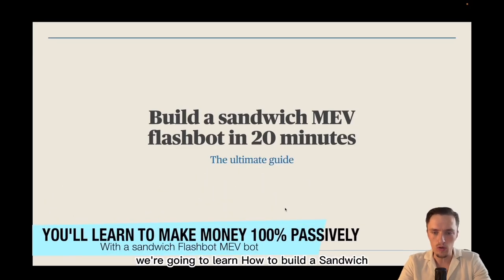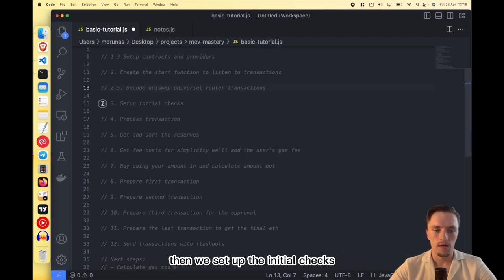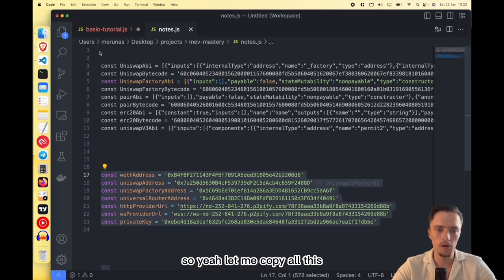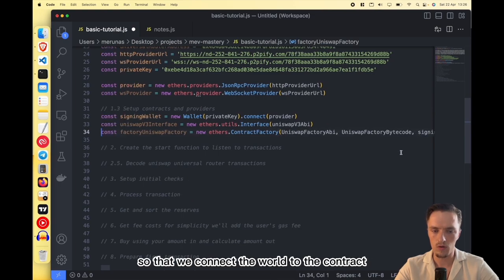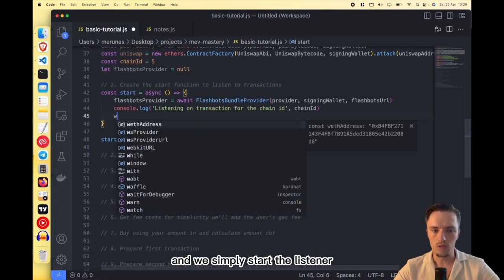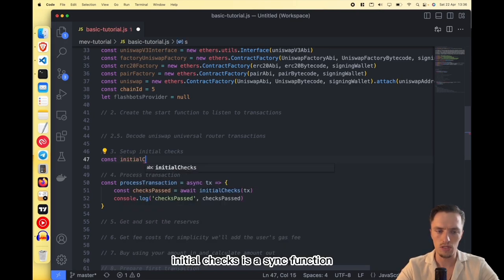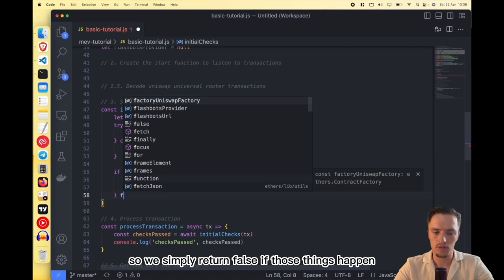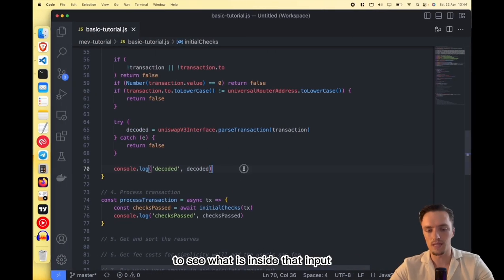Create a sandwich MEV flashbot (part 1/5)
where you'll get access to cutting-edge flashbots and a community that builds the most advanced bots out there.

In this video you'll learn how to build a frontrunning / sandwich flashbot from scratch. A bot that makes you money while you sleep. Although that's the goal, this bot does NOT make any money because it's a very basic frontrunner, you want to modify it and improve it drastically to have a chance at winning blocks.

Timestamps:

0:00 - What is a sandwich bot
0:55 - MEV DAO
1:50 - Install ethers and flashbots
2:17 - Steps to develop the program
3:07 - Import ethers and flashbots
3:33 - Import ABIs and Bytecodes
4:16 - Setting up user variables
6:01 - Create the wallet and contracts
9:08 - Setup the transactions listener
11:48 - Start to process transactions
12:54 - Check the transactions with a function
15:43 - Reading and understanding a transaction data
16:34 - Decode transactions data
17:11 - Checking decoded transaction results